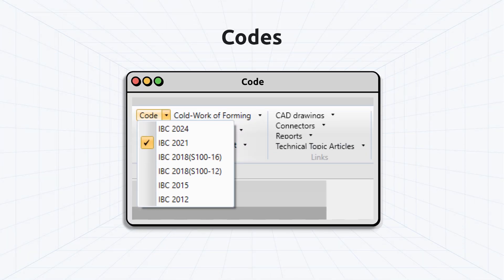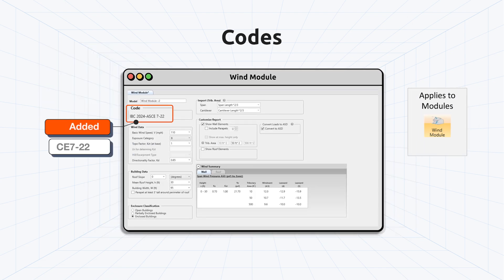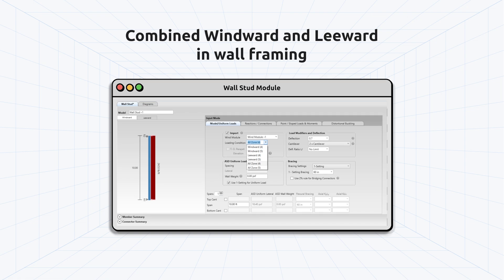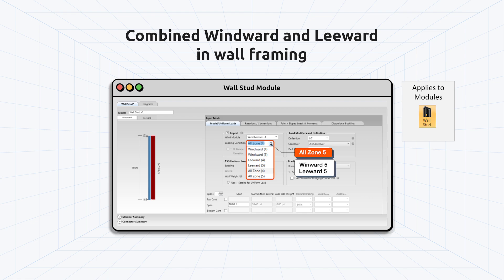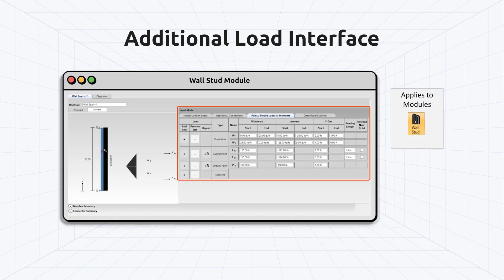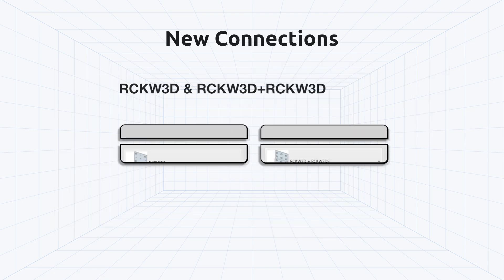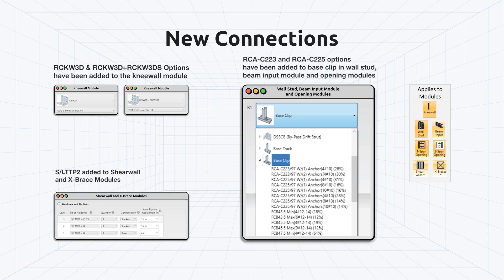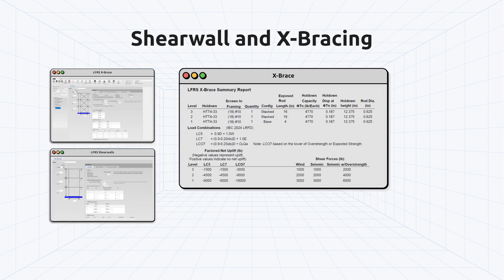What’s New in CFS Designer™ Version 6.0 for Cold-Formed Steel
The codes within CFS Designer are now linked directly to the IBC code. Check out this enhancement and all the additions to CFS Designer software version 6.0 for cold-formed steel (CFS). CFS Designer gives you the ability to design CFS beam-column members according to AISI specifications, analyze complex beam loading and span conditions and much more.